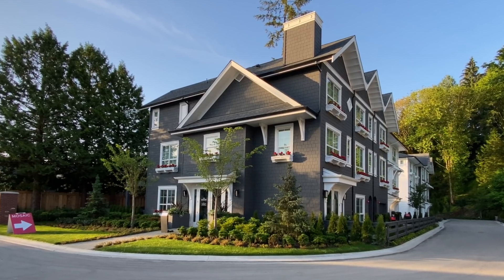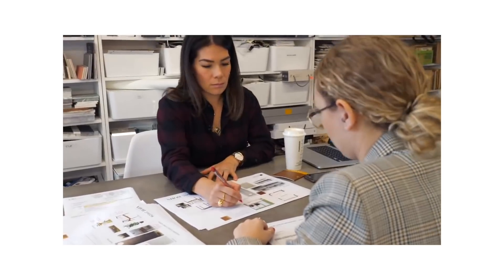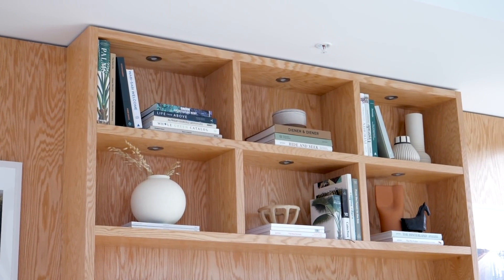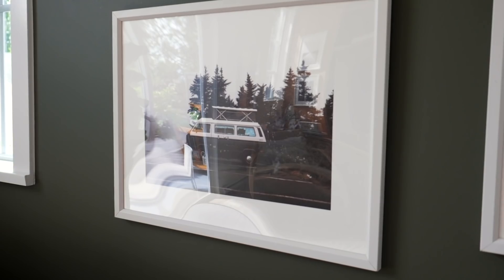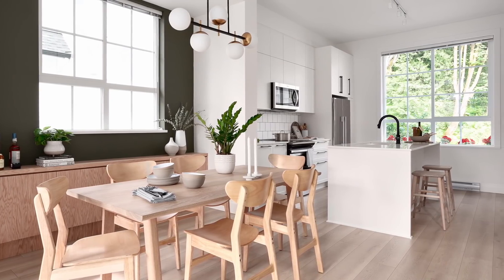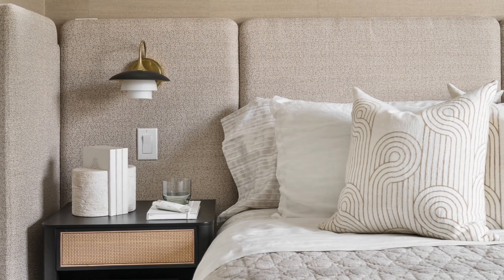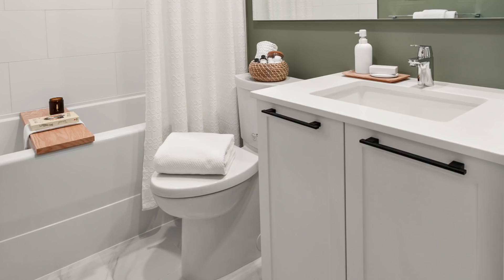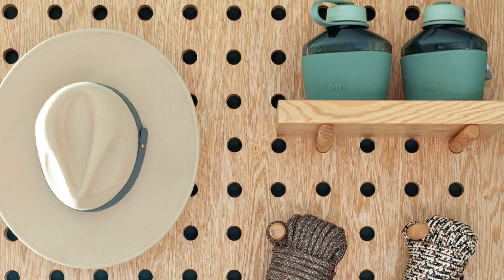PROJECT TOUR: Bonson Model Home 1 | Karin Bohn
Designed for Mosaic Homes this is the Bonson Model Home 1 | For more photos on this project go

Don't forget to let us know what you think of this video and of the space - leave us your comments below!

xK

Karin Bohn is the founder and creative director behind the award-winning Vancouver-based design firm, House of Bohn Karin established the interior design firm over 11 years ago, and since has made her mark on the West-Coast Canadian design scene in many industries including high-end residential, multi-family, restaurants and retail. Karin’s passion to create is the reason behind her YouTube channel. In addition to working at the helm of her interior design firm, she experiments with storytelling and "giving-back" in a digital medium – video. Her self-titled YouTube channel is an on-going passion project and online world that’s not only a space to share her expertise in interior design, style and business, but is also dedicated to helping others grow their own successful businesses.